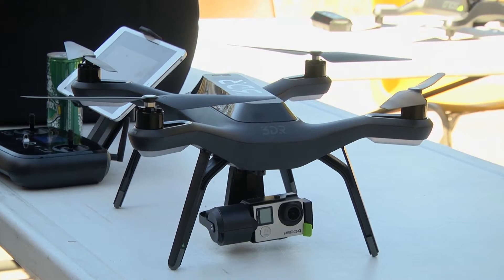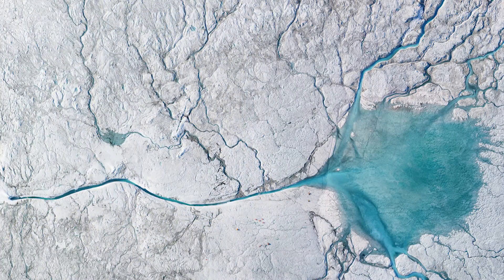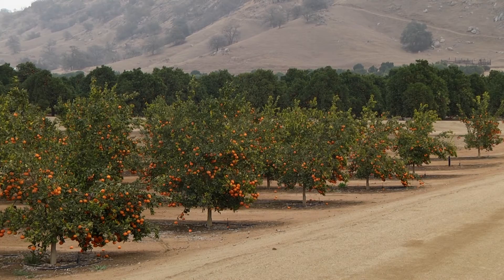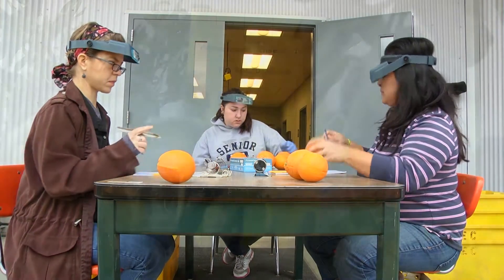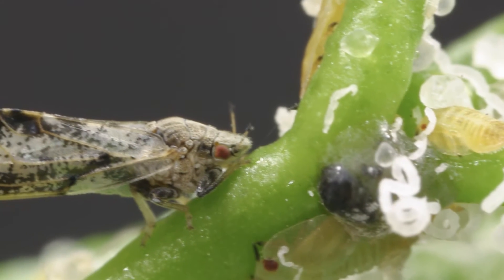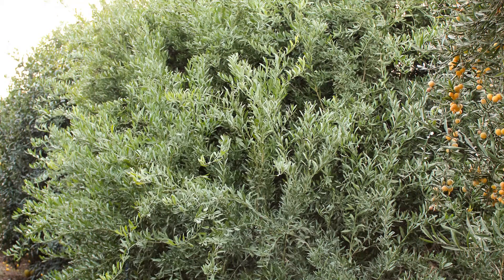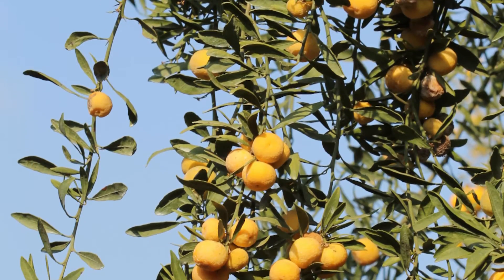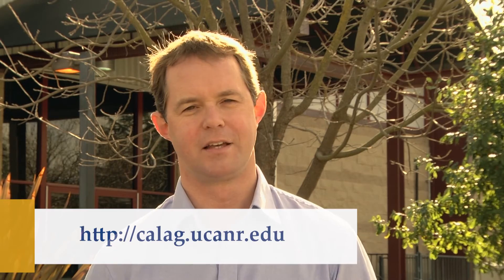California Agriculture - January - March 2017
Editor Jim Downing talks about what's in the current issue of California Agriculture journal -- drones, farm labor, immigration, threats to the citrus industry in California and more.

Produced by UC Agriculture and Natural Resources
Videographer/Editor: Ray Lucas